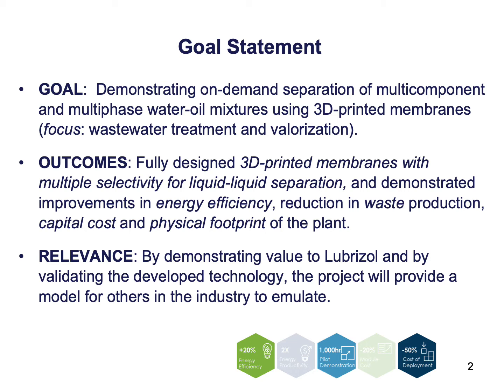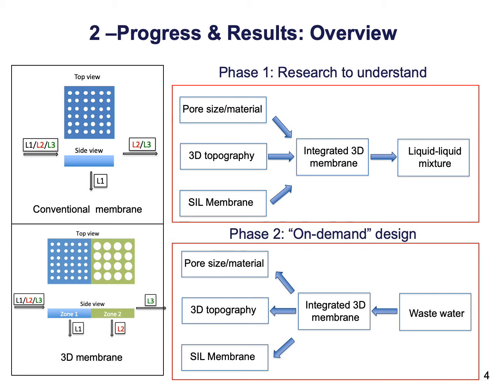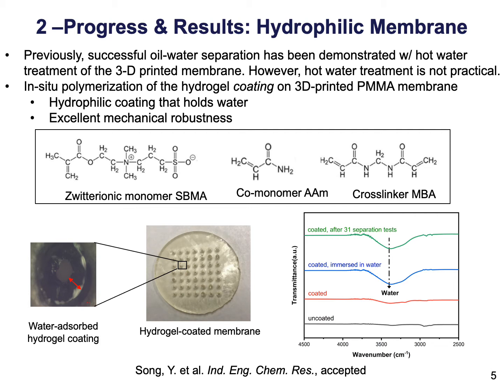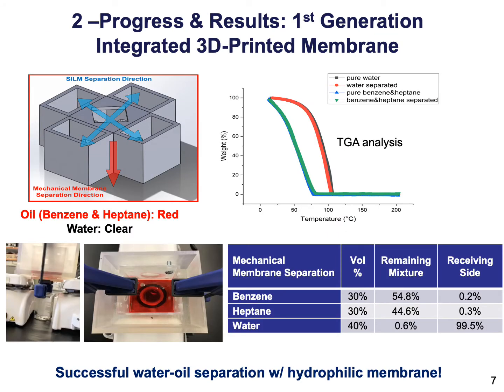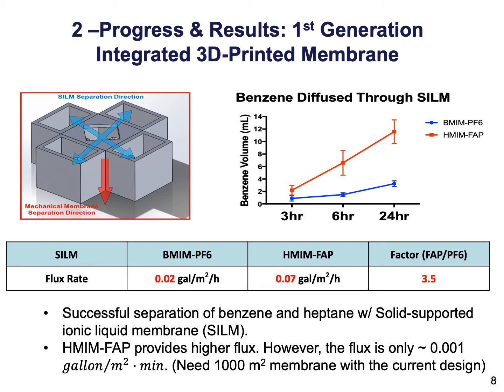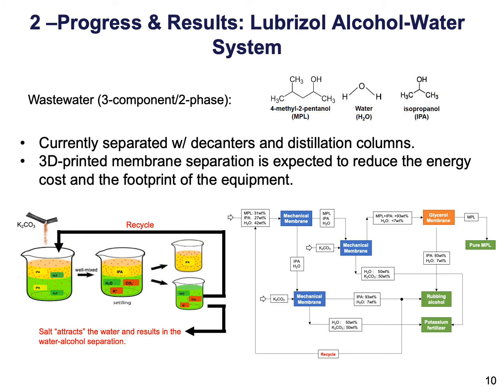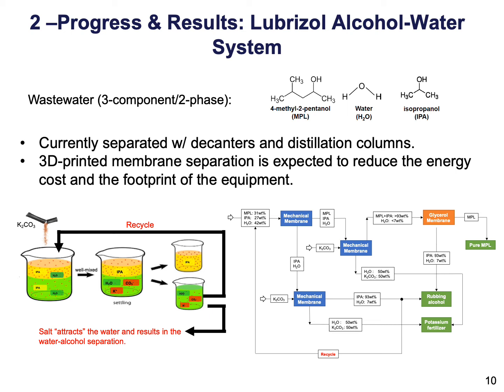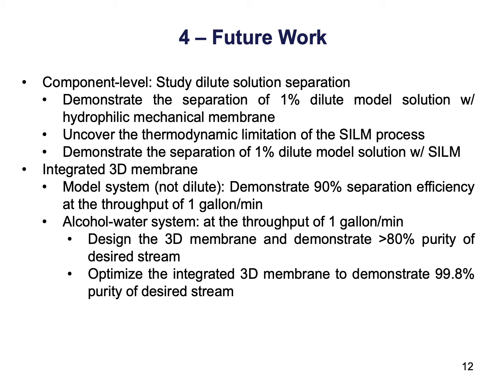Wang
On Demand Treatment of Wastewater Using 3D-Printed Membrane